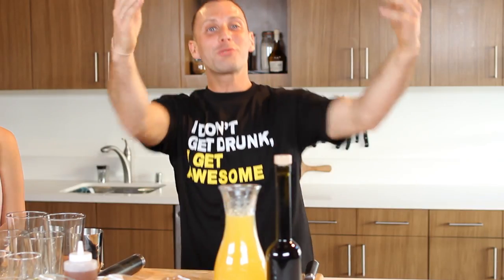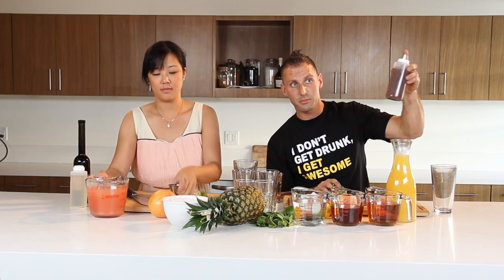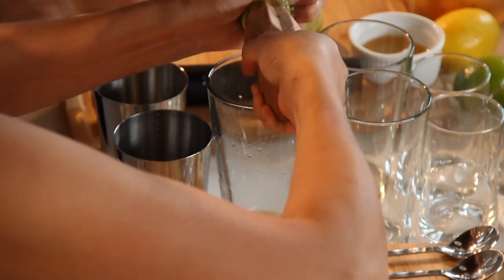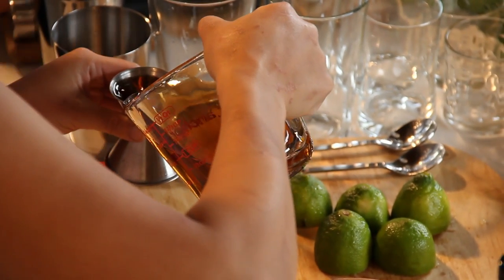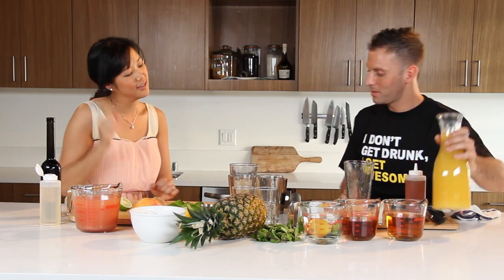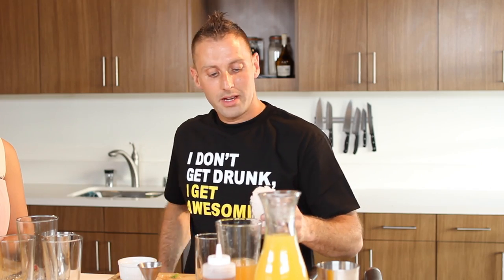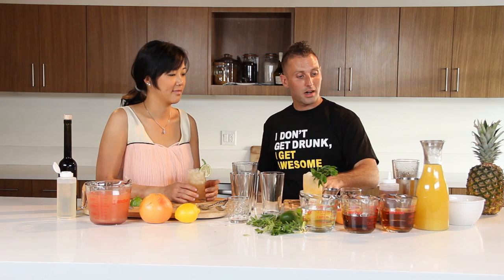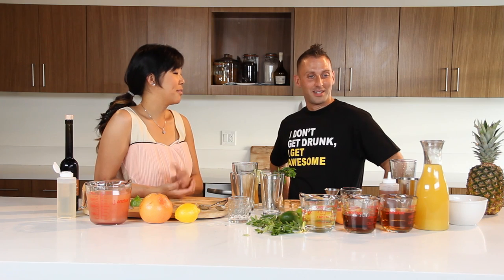Easy Navy Grog Recipe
Want to catch more exclusive hilarious interviews with our hosts, and secret recipes?

Want a drink that'll put hair on your chest? Try our pick of the best navy grog recipes, and let us know how your night of drinking went. We want to hear!

Each week on Recipe Wars, we our expert chefs recreate famous versions of a signature dish from around the world. Whether it's Martha Stewart's predictably upper-crust rendition of a Spanish Tortilla or Richard Simmons' Cobb Salad, our chefs duke it out and declare one celebrity cook's recipe the victor.